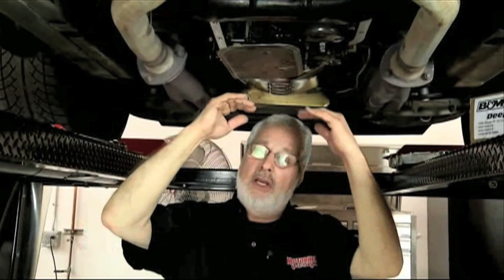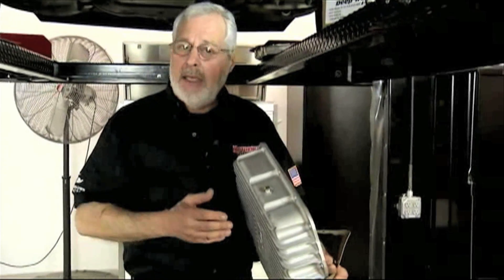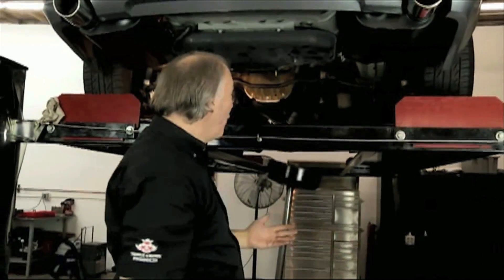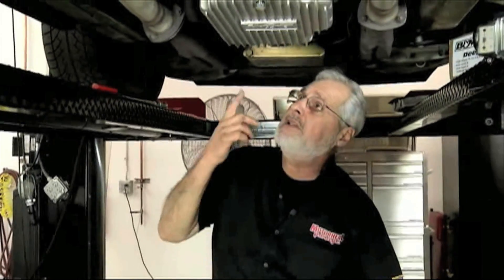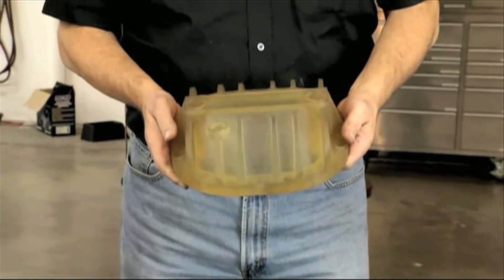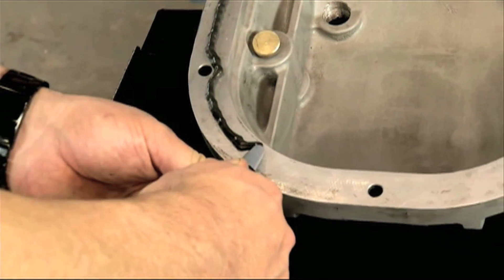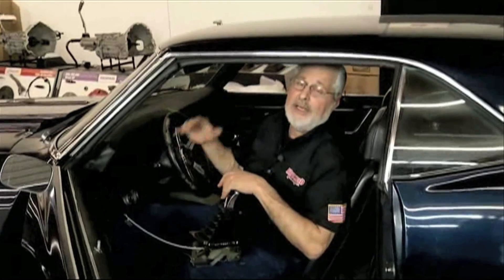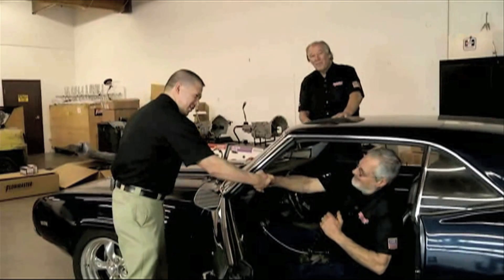Motorhead Garage: Changing Your Transmission Pan and Differential Cover Design Part 2 of 2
In this episode of Motorhead Garage, Sam is going to show you how to properly change your transmission pan for a larger capacity B&M pan and Dave speaks with B&M engineer Kenji Takahashi about the conception, design decisions, and fabrication process behind the creation of a B&M differential cover.  Dave also demonstrates how to properly a new diff cover.